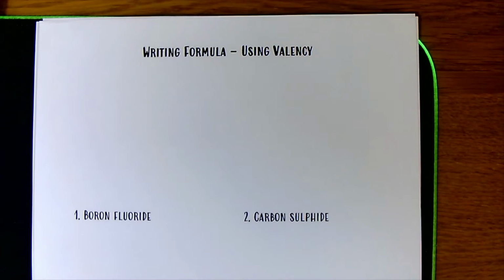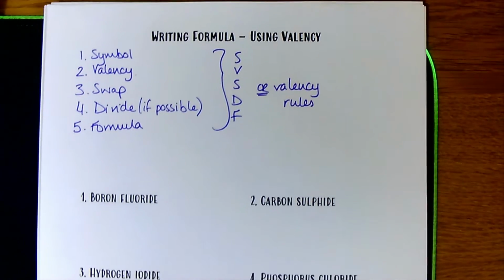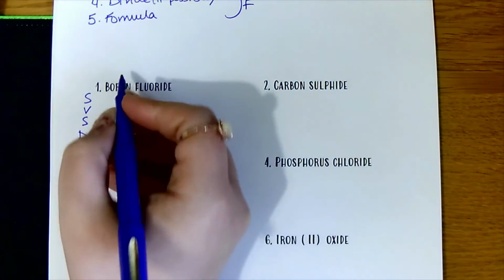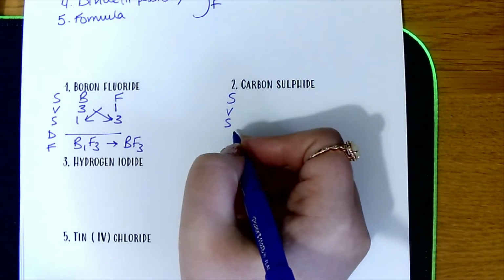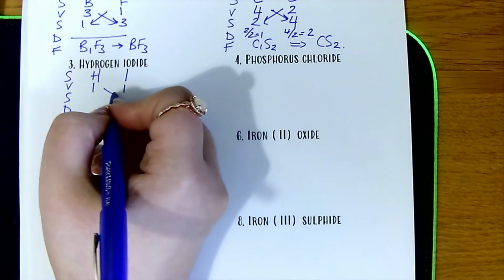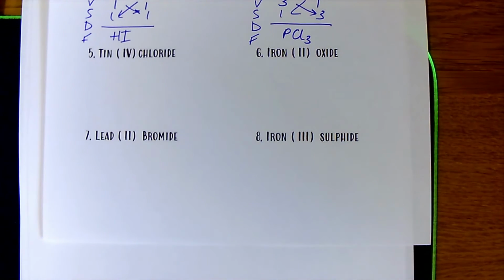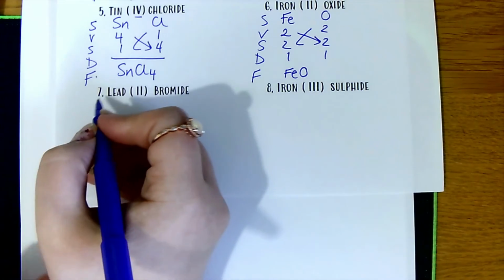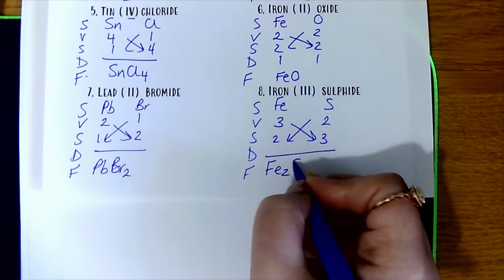Writing Formula - Valency